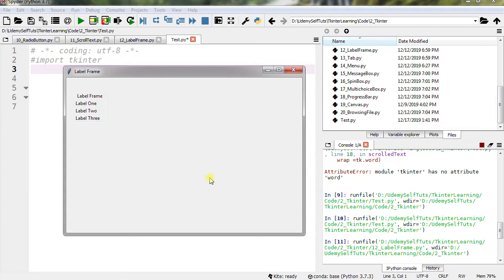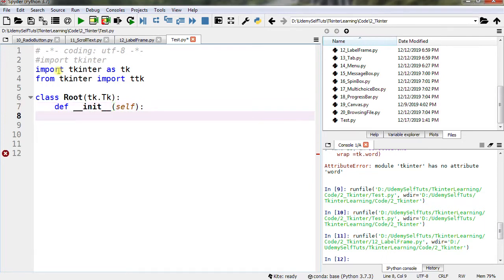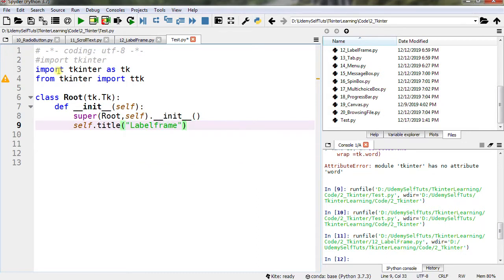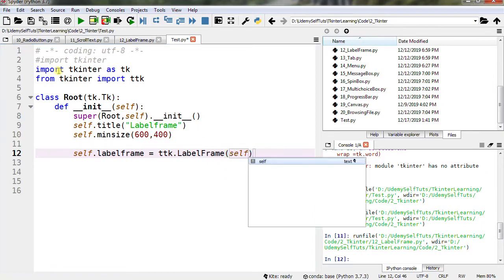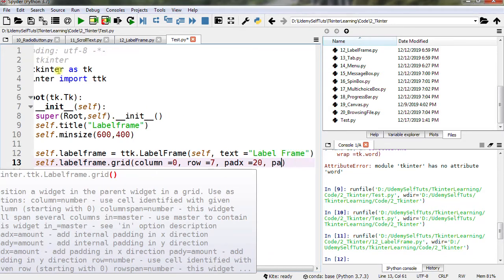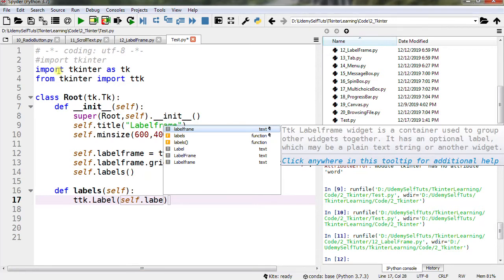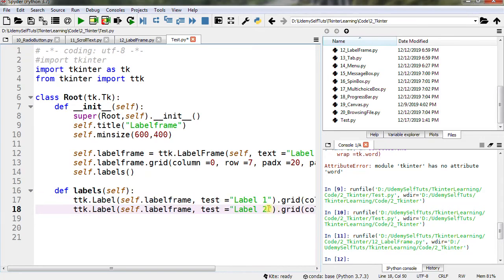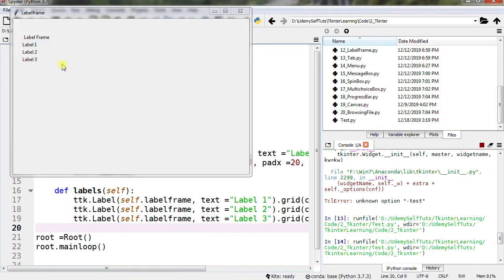18 - LabelFrame - Python GUI Programming with Tkinter and build 5 applications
You are going to learn the graphical user interface to build applications using Tkinter and Python.

Tkinter is something which is of intermediate level in Python programming, But in this course as I start from installation and basics of Python programming, even if you are a novice in programming you can take this course and start building applications.

We are going to build applications using OOPs concepts to cultivate the habit of professionals.

I have even discussed Drag n Drop GUI generator for Python and Tkinter which can ease your work by many folds.I have discussed it from start to finish.

Building a Calculator to a small photo editor.

You are free to develop it into big applications for commercial purposes.
I have discussed how to convert .py files to .exe files and then to setup files to distribute it commercially.

I am covering basics of Python, Tkinter, PAGE and  5 Applications.